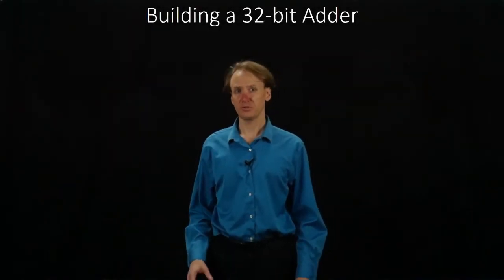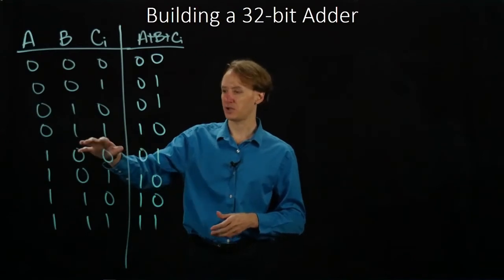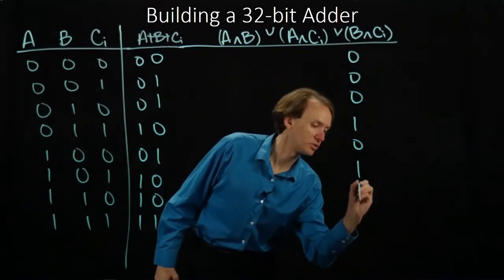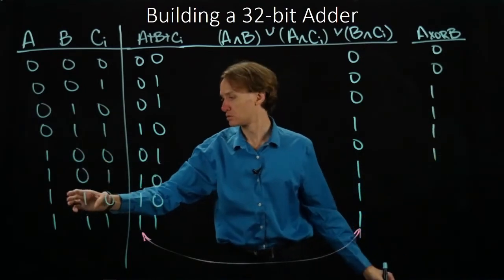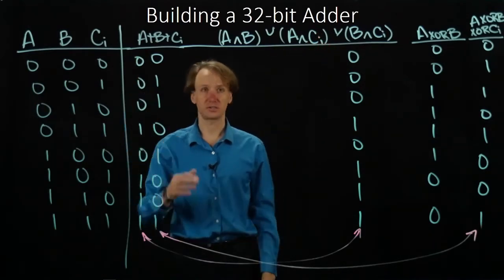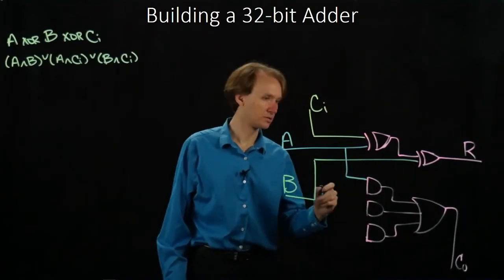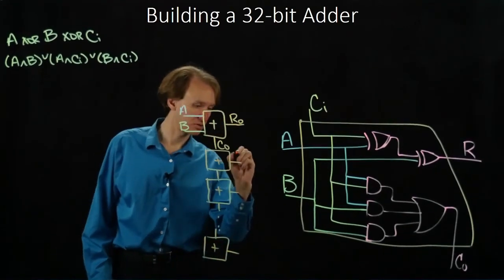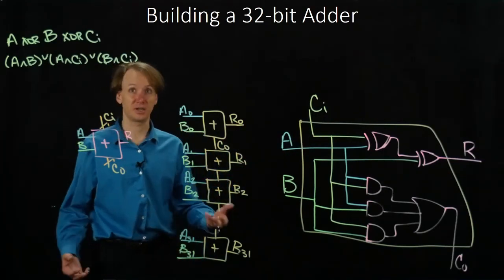7-1. Building a 32-bit Adder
Extending the 1-bit adder to support full 32-bit addition.